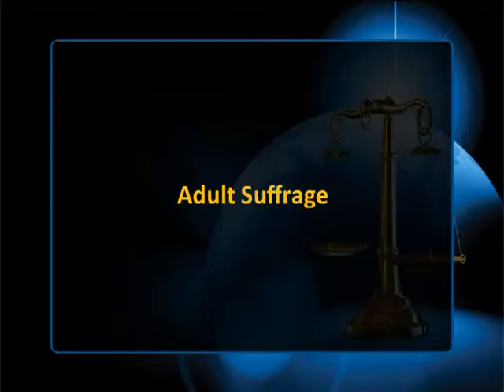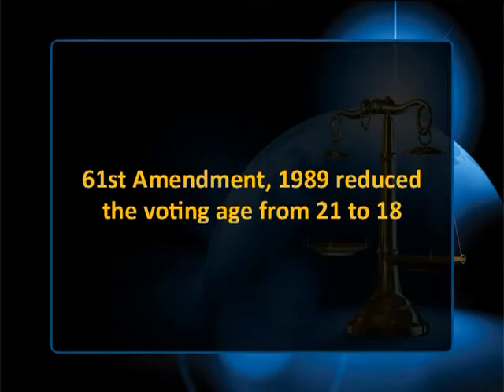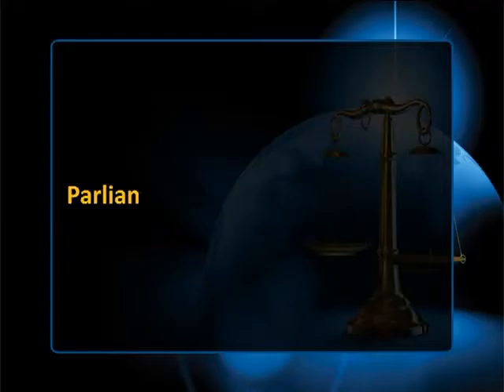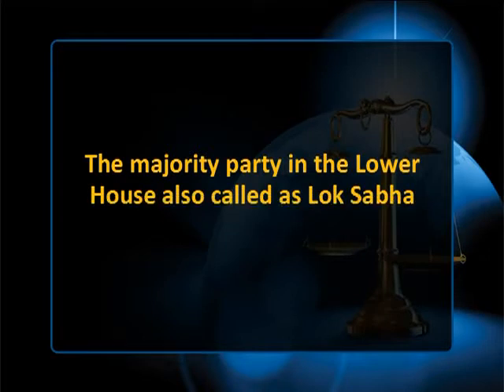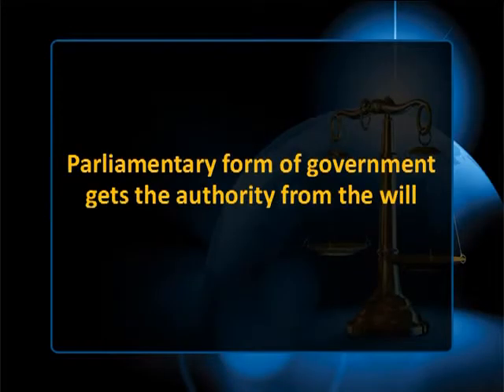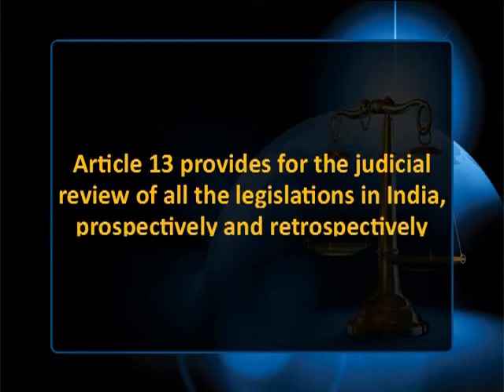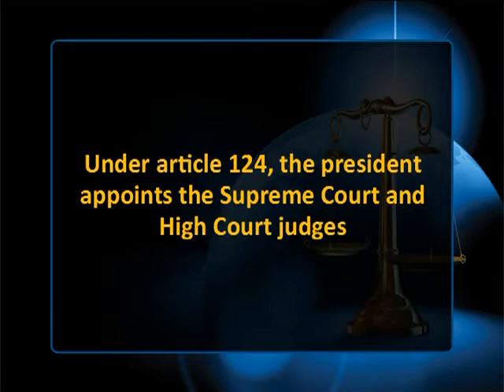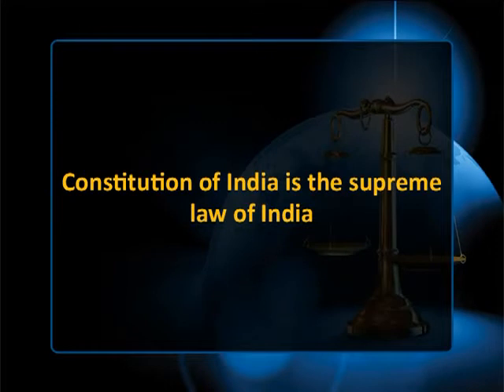Salient features of Indian Constitution